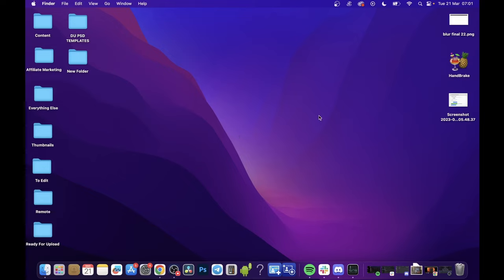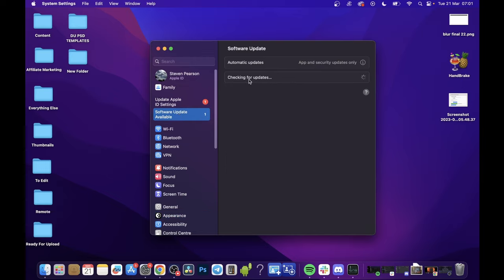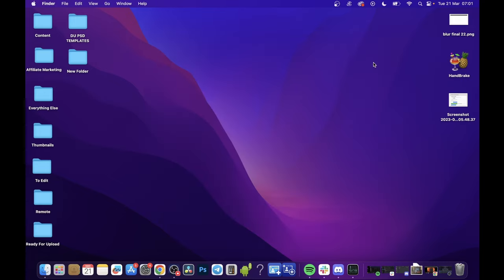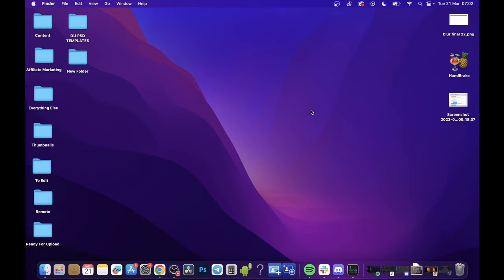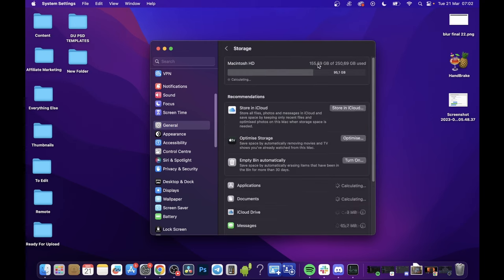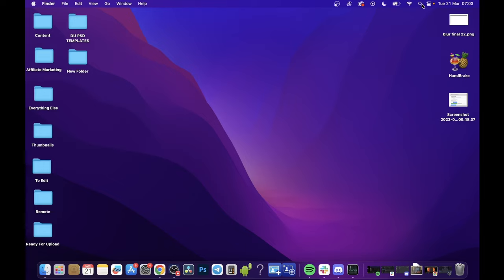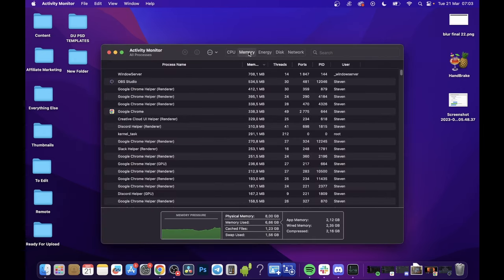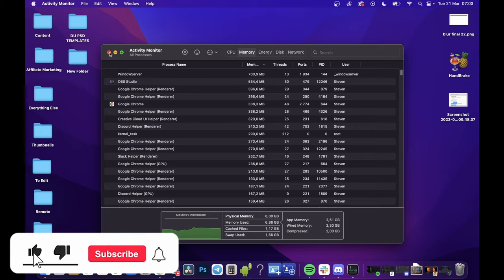How To Fix Apps Not Opening On Mac (Solved!)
Learn How To Fix Apps Not Opening On Mac